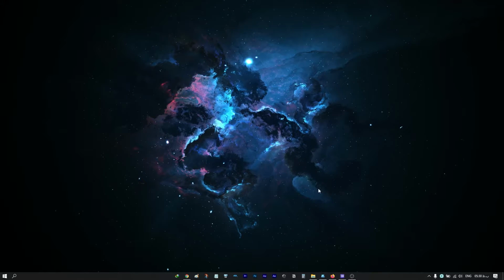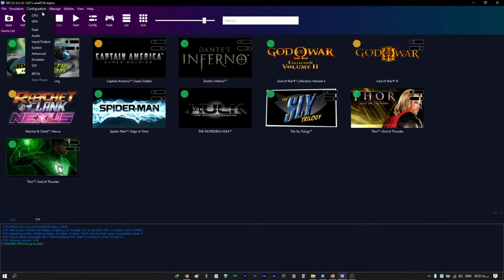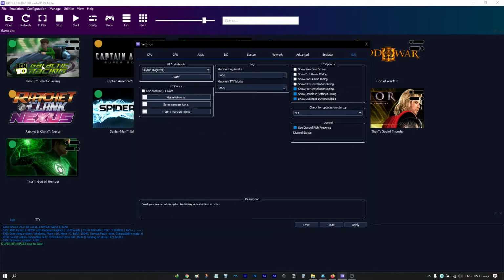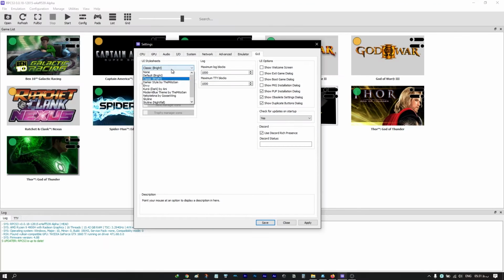How To Change Themes In RPCS3 Quick Guide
How To Change Themes In RPCS3
🔔I've Just Created this channel,Im kind of a newbi here so...Sorry if I Make any mistakes every now and then,